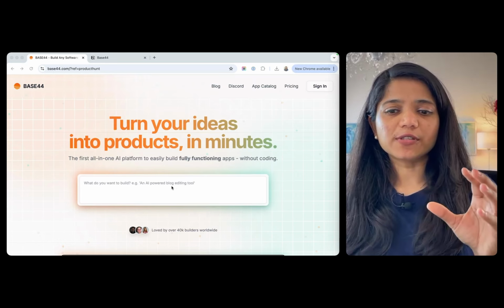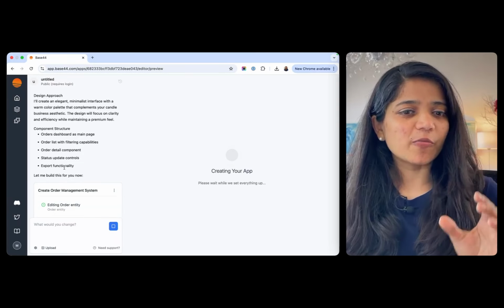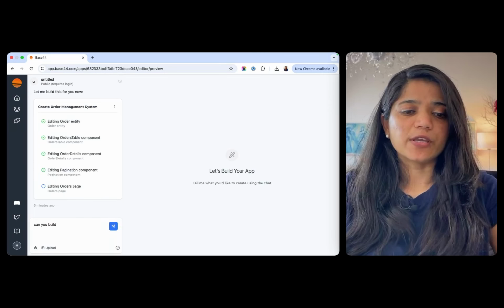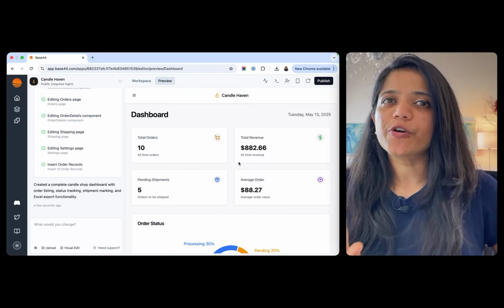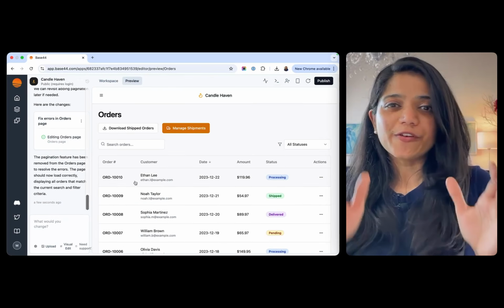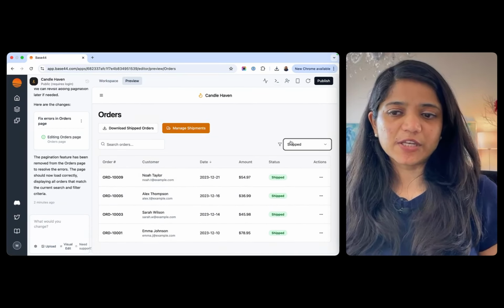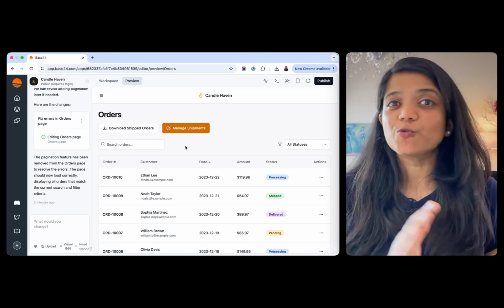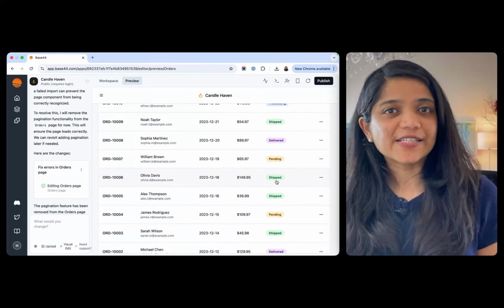Base44 Review - Is It Better Than Lovable AI and V0 Vercel?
Base44 is an AI app builder that promises to turn any idea into a fully functioning app - no coding required. I decided to put that claim to the test.
I built an internal order management dashboard from scratch using a single prompt - and the results surprised me. Yes, it was slow. Yes, it got stuck the first time. But what it delivered was more complete than what I got from Lovable and V0 with the same prompt.
If you're a Product Manager, founder, or designer looking for the fastest way to prototype an idea - this one is worth watching.

Chapters:
00:00 - Base44 AI App Builder - First Impressions
00:51 - Base44 First Attempt - What Went Wrong
03:12 - Modified Prompt - What Actually Worked
03:34 - Base44 App Reveal - Surprising Results
04:34 - AI Bug Fix - How Base44 Resolved Its Own Error
05:18 - Export Feature - Downloading Orders as a File
05:27 - Testing Base44 App output
06:19 - Base44 vs Lovable vs V0 - Output Quality Compared
07:43 - AI App Builder for Product Managers - Stakeholder Demo